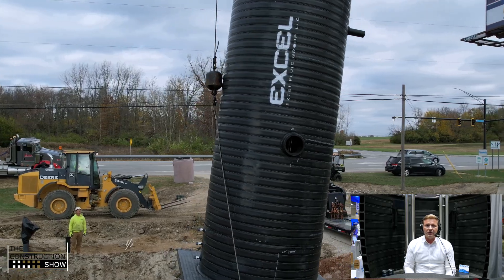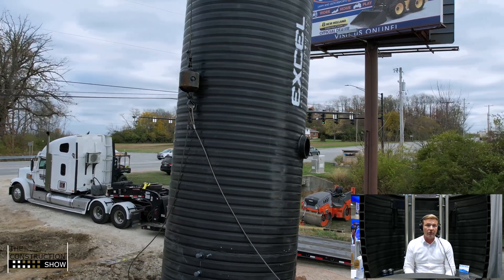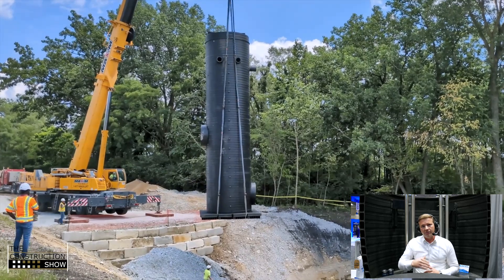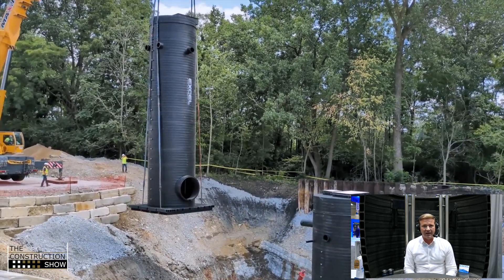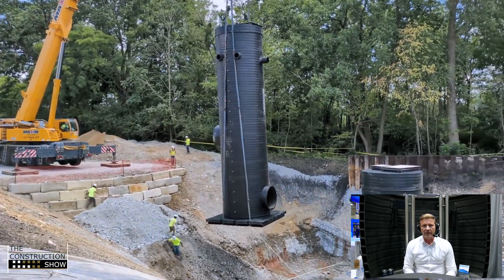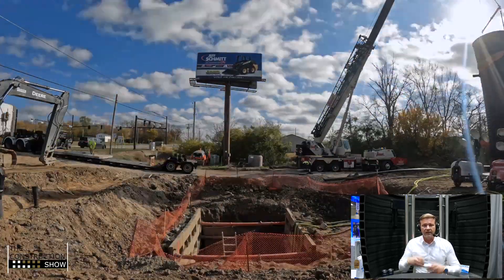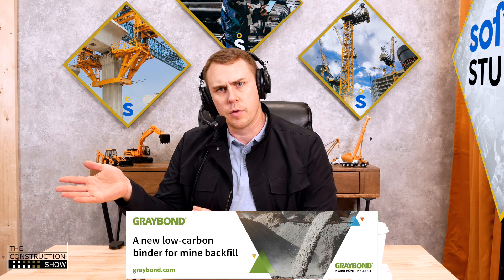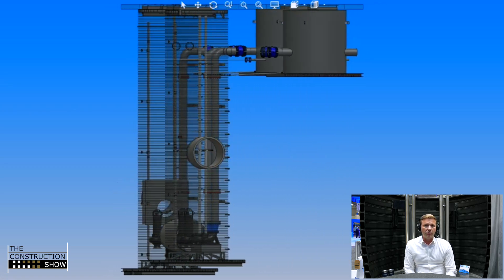Excel Fluid Group shows Why HDPE Wet Wells Outshines Concrete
Explore the game-changing benefits of HDPE Wet Wells with Curt Wyman from Excel Fluid Group. In this episode, Curt explains why High-Density Polyethylene (HDPE) is revolutionizing water and wastewater systems. Learn how HDPE outperforms concrete with its monolithic structure, corrosion resistance, and quick installation, saving time and reducing maintenance headaches. If you're in construction or engineering, this is a must-watch!

Connect with Excel Fluid Group:
🔸 Guest Speaker: Curt Wyman | President